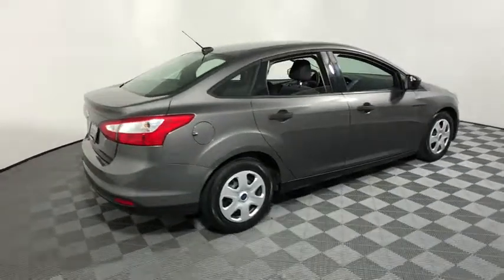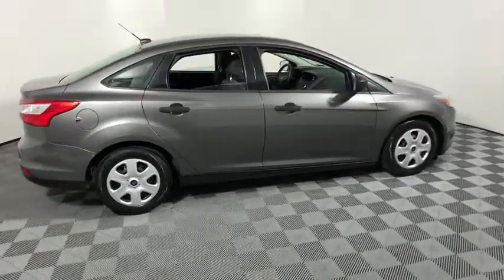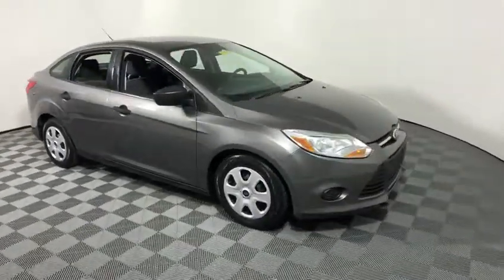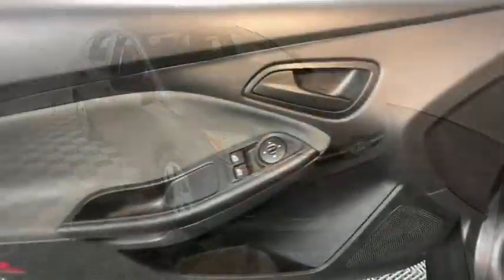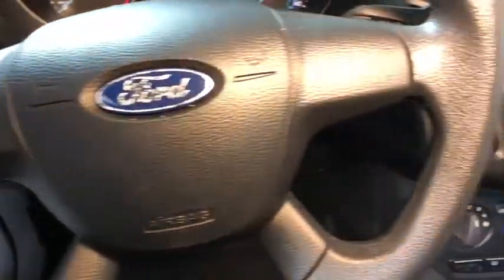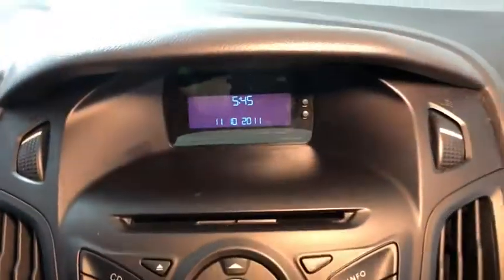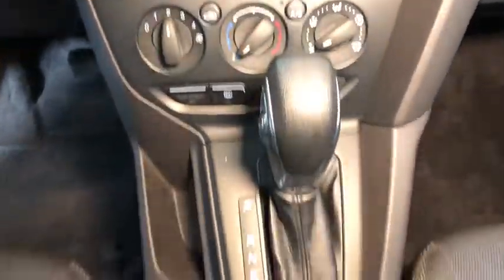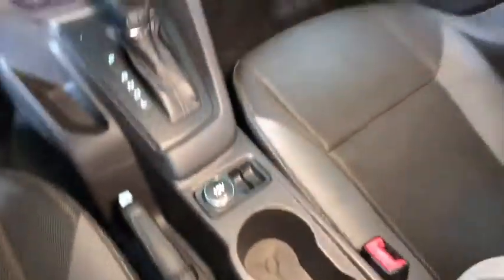2012 Ford Focus Easton PA, Allentown PA , Bethlehem PA, Quakertown PA, Phillipsburg NJ F26334A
Sterling Gray Metallic U 2012 Ford Focus available in Easton, Pennsylvania at Koch Ford. Servicing the Allentown PA , Bethlehem PA, Quakertown PA, Phillipsburg NJ area.

Koch Ford
3810 Hecktown Rd

CLEAN CARFAX...NO ACCIDENTS, ONE OWNER, INCLUDES PRE-PAID MAINTENANCE, ABS brakes, Electronic Stability Control, Traction control.br26/36 City/Highway MPGbrbrAwards:br  * Car and Driver 10 Best Cars   * 2012 IIHS Top Safety Pick   * 2012 KBB.com Top 10 Coolest New Cars Under $18,000   * 2012 KBB.com Top 10 Road Trip Cars   * 2012 KBB.com Brand Image AwardsbrCar and Driver, January 2017.brKOCH 33 MEANS MORE!